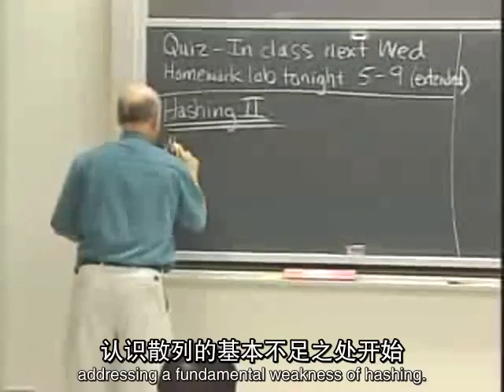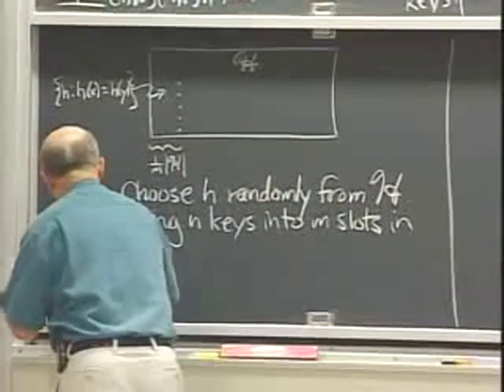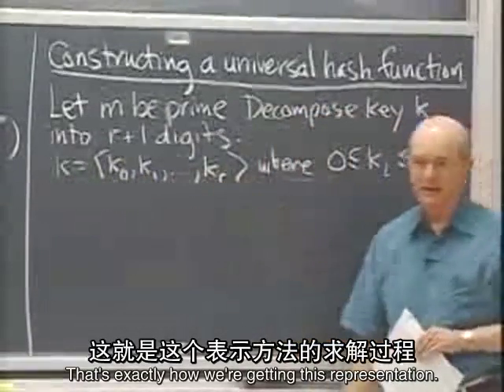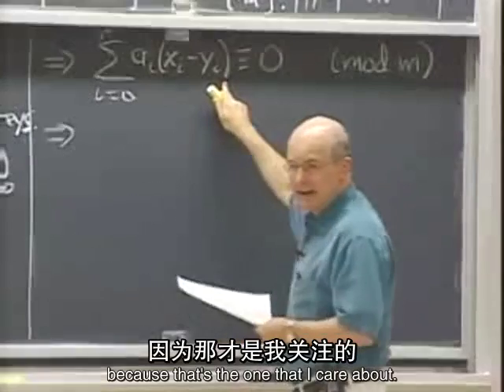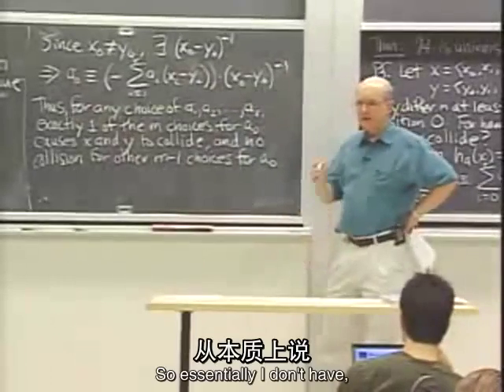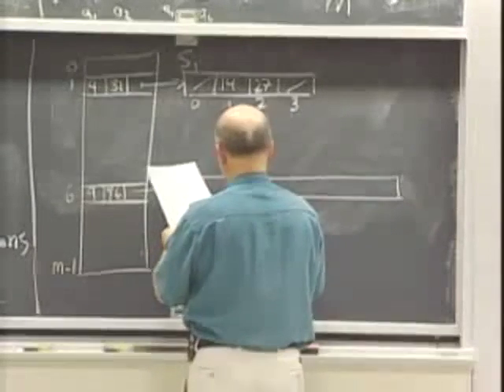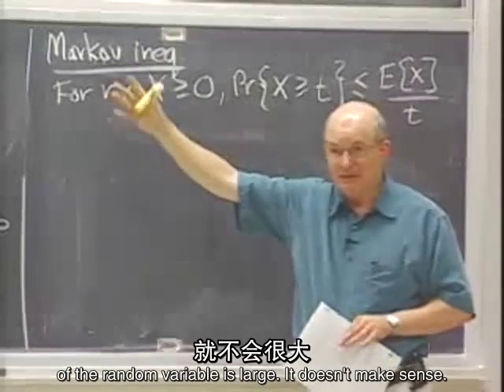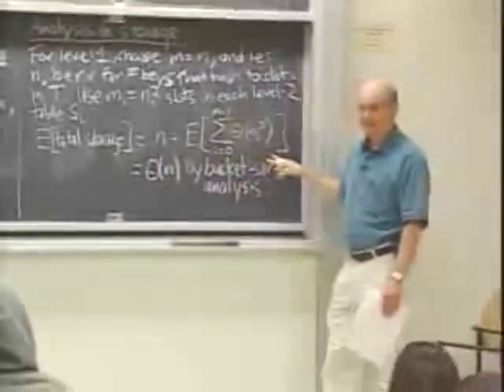麻省理工学院 算法导论 08 MIT Introduction to Algorithms 2005 Chi Eng 640X480 人人影视制作